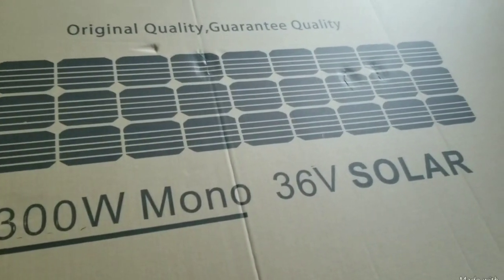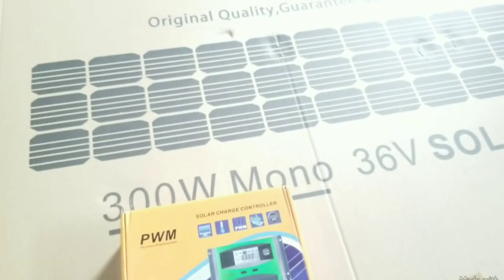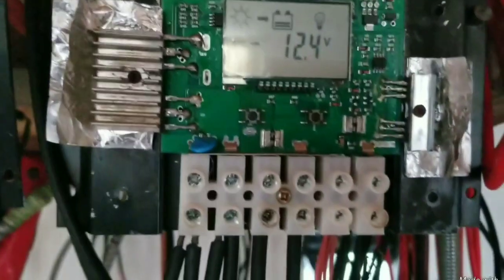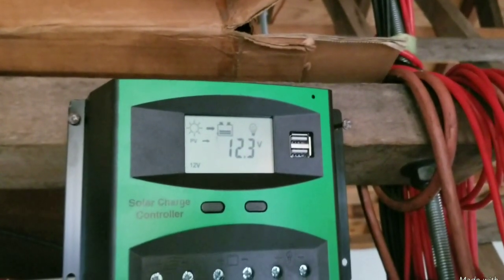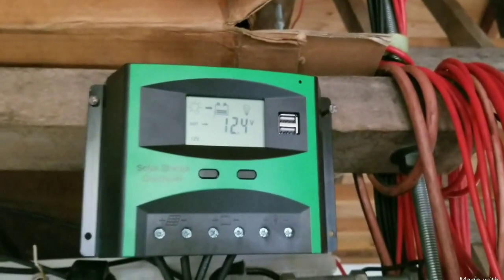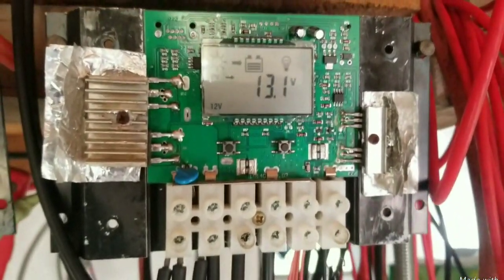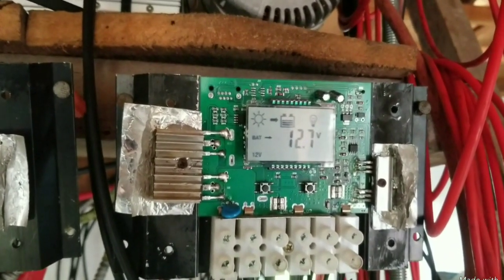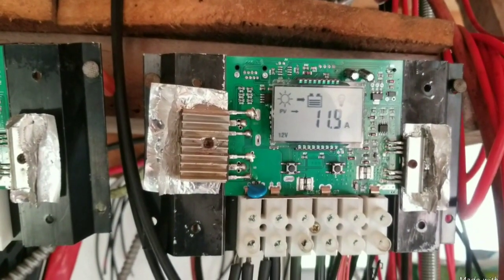36volt Half-Cut Solar panel with 12volt Battery.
Talk a look at what happens with a 300watt 36volt mono-solar panel is connected to a 12v/24v PWM Charge Controller with 12volt batteries. DO NOT DO IT. IT WILL NOT WORK. it's the most inefficient combination for off Grid solar energy.

To gain maximum performance out of the solar panel charging system, never mix solar panel voltage with battery voltage.  Both the Solar panel voltage must remain the same volt has the battery voltage.  Most buyers focus on the wattage of the solar panel to recharge batteries and receive a minimum amperage with good voltage. A battery requires amperage to recharge it cell to good working conditions. Good voltage does not mean good amperage. Always check the amperage of a charging circuit is most important.